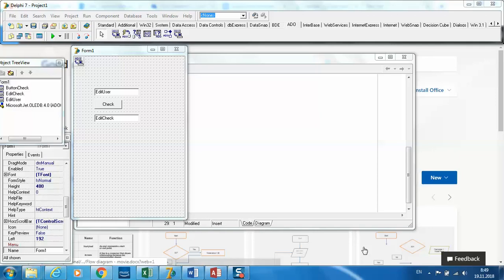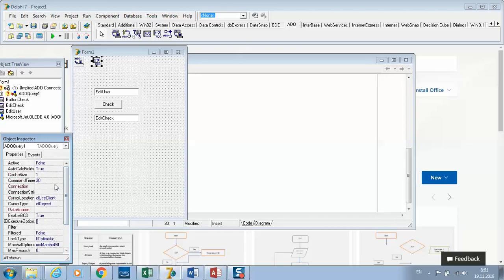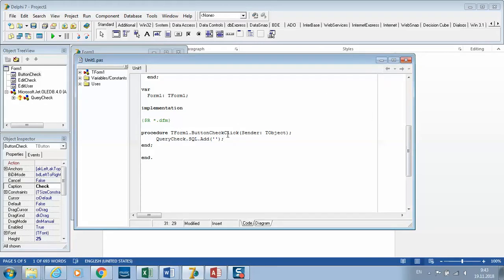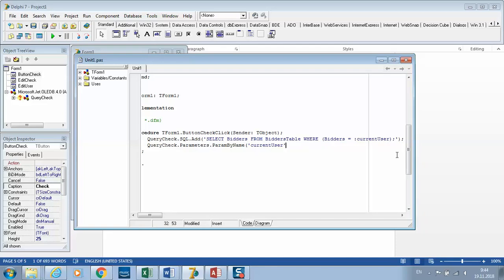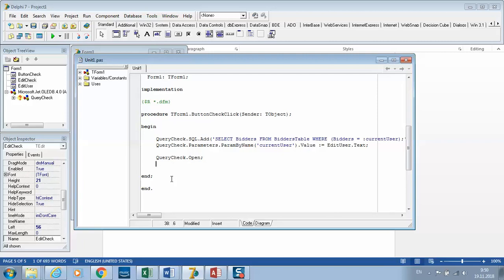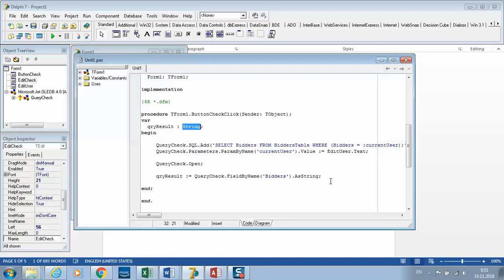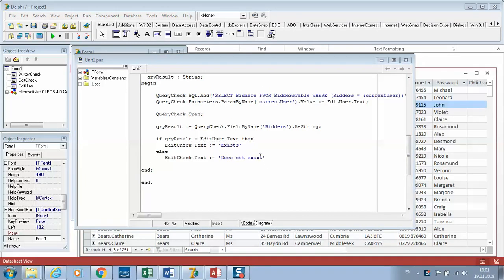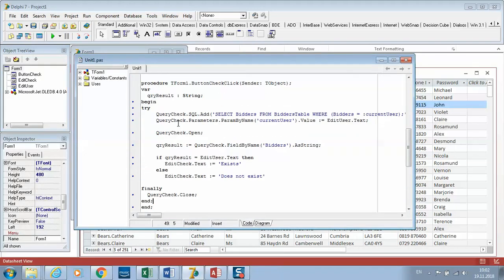2 - How to use an SQL query to connect to an Access database